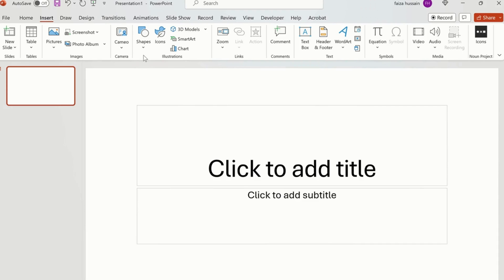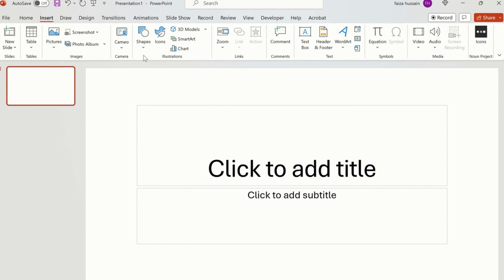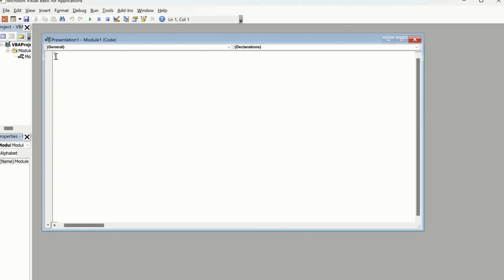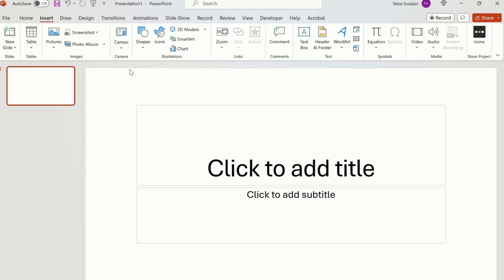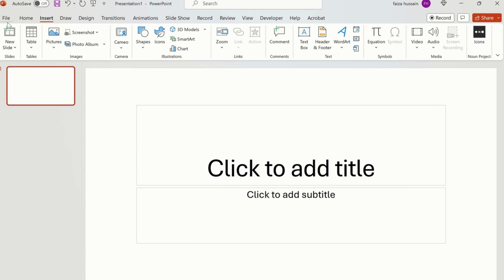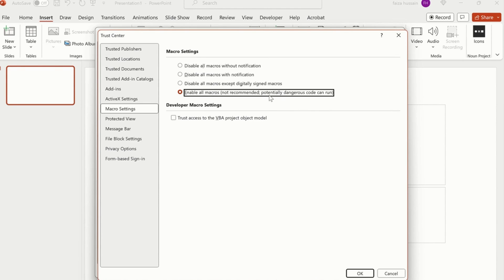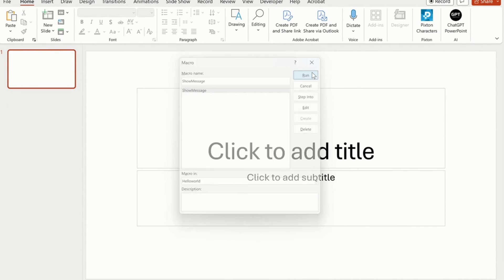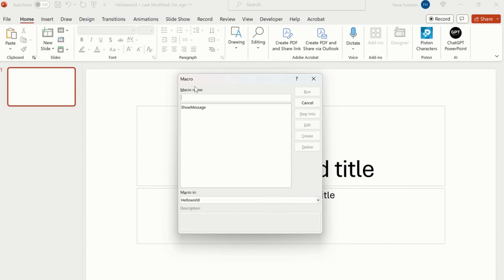Basic Functions of VBA Macros in Microsoft Powerpoint 365 🤯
In this comprehensive tutorial, I'll guide you through the powerful world of VBA (Visual Basic for Applications) in PowerPoint. VBA allows you to automate tasks, create custom functions, and enhance the functionality of your presentations.

In this video, we'll start by understanding what VBA is and how it can revolutionize the way you work with PowerPoint. I'll explain the basics of VBA programming and walk you through the process of enabling macros in PowerPoint, ensuring you have the necessary permissions to run your scripts.

Next, we'll delve into PowerPoint's security settings for macros, ensuring your presentations remain safe while still allowing the execution of trusted code. I'll provide tips on configuring security settings to strike the right balance between security and functionality.

Then, we'll dive into practical examples, demonstrating how to write and run macros in PowerPoint. Whether you want to automate slide transitions, generate dynamic content, or create interactive elements, VBA empowers you to do it all with ease.

By the end of this tutorial, you'll be equipped with the knowledge and skills to leverage VBA in PowerPoint effectively, saving time and adding professionalism to your presentations.